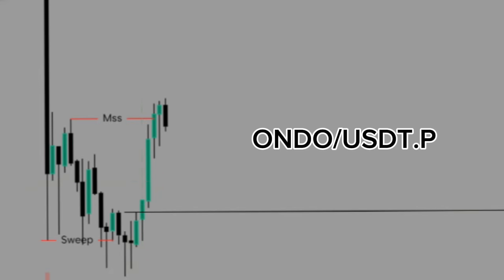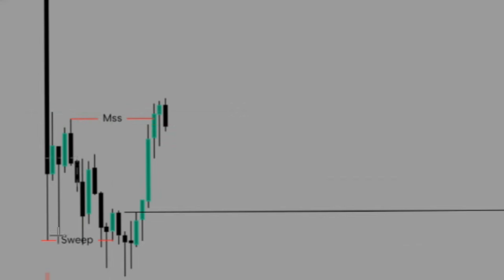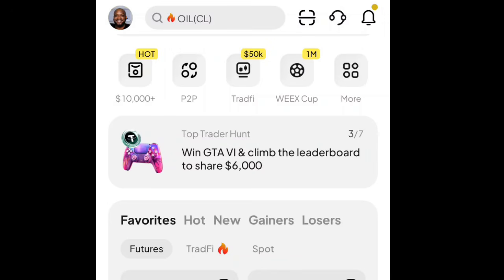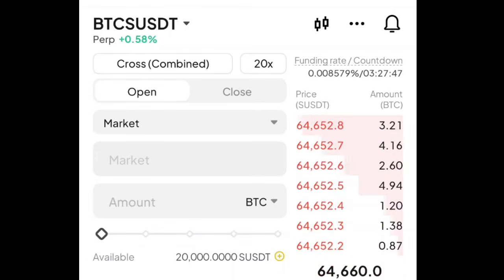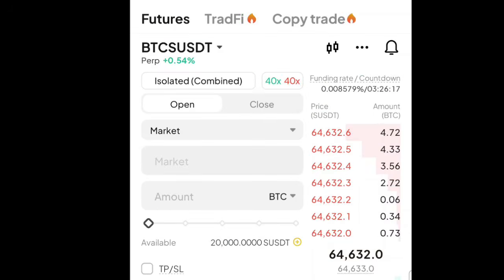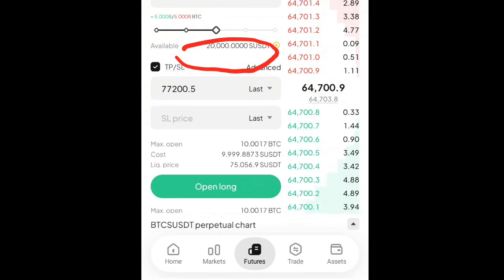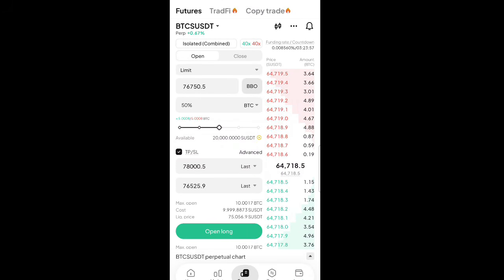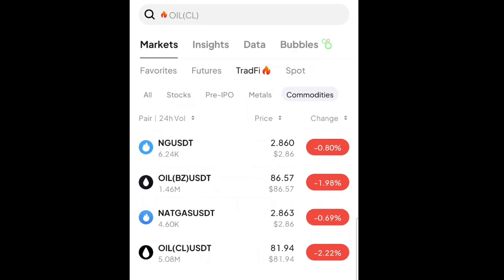How I Made $12K Trading $ONDO (CRT Strategy On WEEX Exchange)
Whether you're a beginner or an experienced crypto day trader, understanding CRT setups, market structure, and entry confirmation will completely transform your trading consistency.

🚀WEEX Welcome Bonus
🗓 July 15 – August 15 23:59 (UTC+0)
🎁 Invite friends to register & trade to earn 40 USDT!
✅ Deposit over 100 USDT and hold for 3 days get 20USDT bonus
✅ First future trading over 1,000 USDT get 20USDT bonus

All views, opinions, and information presented are those of the channel and do not represent the personal views of any associated individual. The content is intended solely for informational and entertainment purposes..

The content on this channel does not constitute financial, legal, or tax advice. Anyebe Isaac Ngbede  is not a licensed financial advisor. Viewers are encouraged to consult qualified professionals before making financial or investment decisions based on this content.

Geographic Limitations: This content is not directed at residents of the United Arab Emirates, United Kingdom, United States, or any other jurisdiction where the promotion or discussion of virtual assets is restricted or prohibited by law. Residents of such jurisdictions are advised not to engage with or rely on this content.

Risk Disclosures;
Virtual assets may lose value partially or entirely and are subject to extreme volatility.
Owners and investors in virtual assets do not benefit from any form of financial protection, and losses may exceed initial investments.
Virtual assets may not always be transferable, and some transfers may be irreversible.
Virtual assets may lack liquidity, which can make them difficult to sell or exchange.

Transactions involving virtual assets may not be private and are often recorded on public Distributed Ledger Technologies (DLTs).
Virtual assets may be subject to fraud, manipulation, and theft, including through hacks and other targeted schemes, without guaranteed legal protections.

No Guarantees of Accuracy or Outcomes;

Liability Limitation;
By accessing this channel, you acknowledge and agree that the TheIsaacWeb3 YouTube Channel and its representatives are not responsible or liable for any actions taken based on the information provided. All risks related to investing in virtual assets are assumed by the viewer, who bears full responsibility for any profits, losses, or damages incurred.